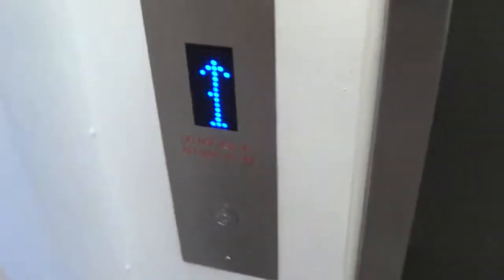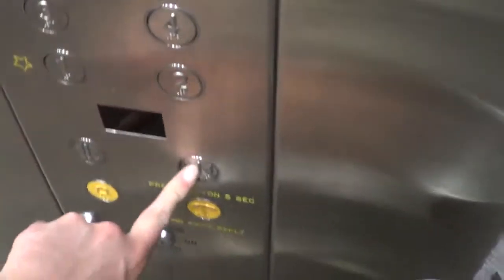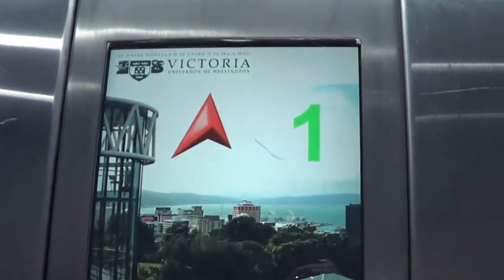Vic Uni: Express Lift (Modded by Schindler) - Cotton Building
Each lift I film at Victoria University will be uploaded separately. Once ALL of the lifts have been filmed, I will then edit a lift tour using the same clips.